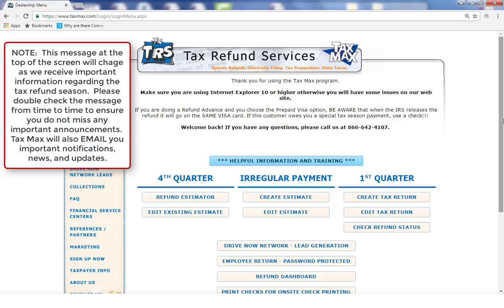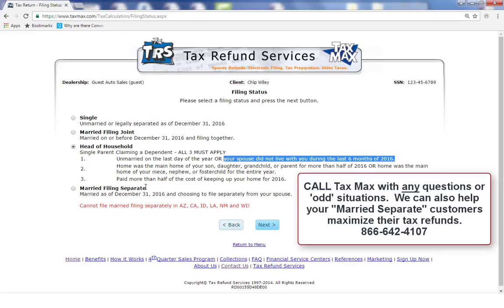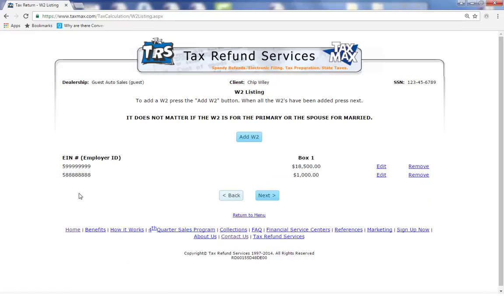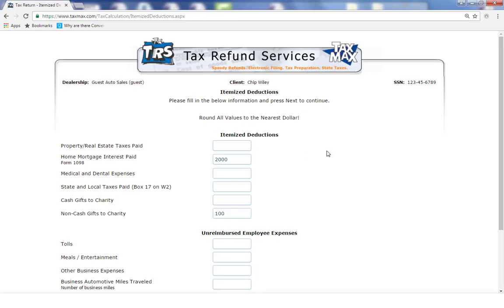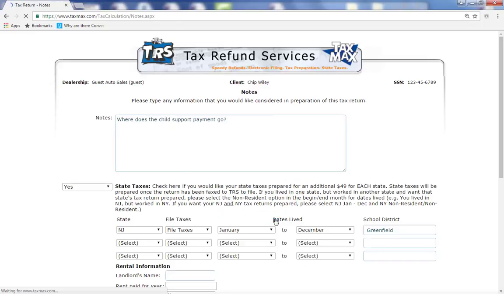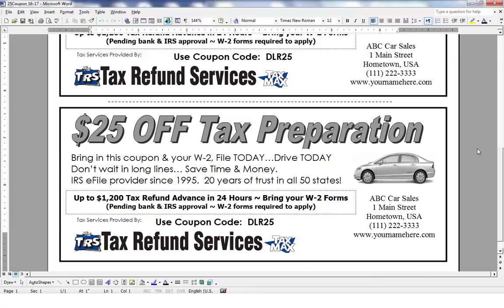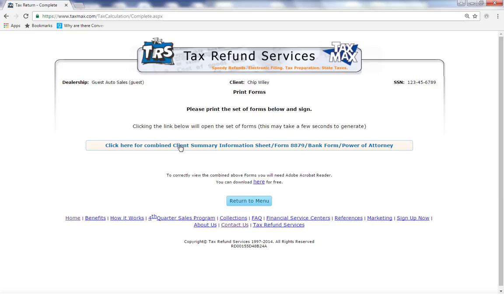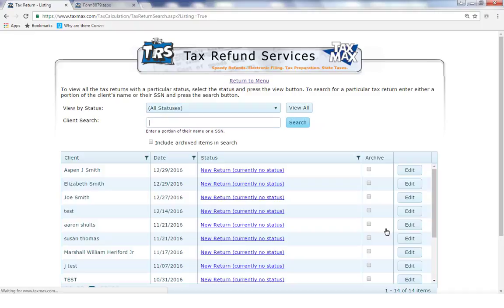1st Quarter Data Entry Video - Tax Max 2016-2017 - Bring Your W-2 & Drive Home Today!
This video is a demo of our 1st Quarter program and what you will need to do on our website to complete the process.

NOTE:  Be prepared to pause the video for side notes, tips, and tricks to help make things go as smoothly as possible.

Questions?